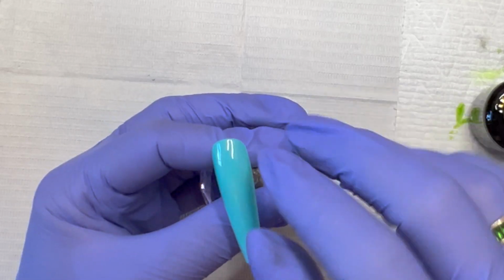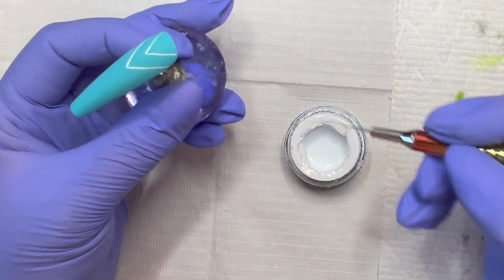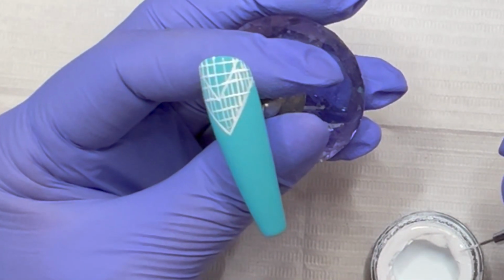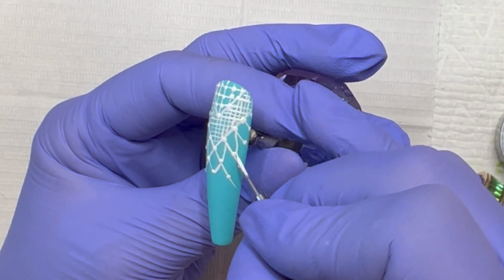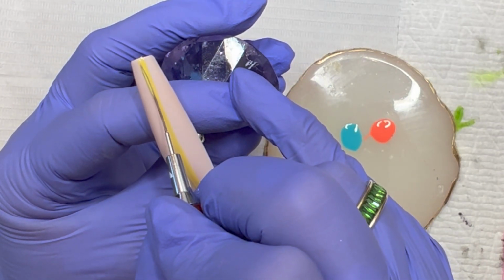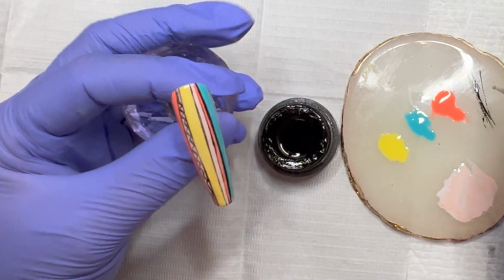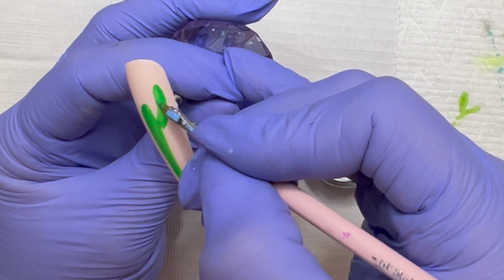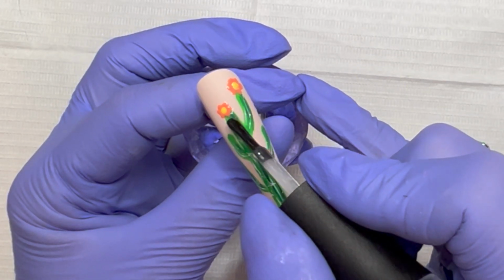BOHO Nail Art Design Ideas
Madam Glam DISCOUNT:
Save 35% when you use my code; NailsBySora35, or click on this

Besamé
Gentle Coral
Querida
Cherry Petals
Beige Rose
Green Energy

Gel Paint:
Black
White
Green

Nail Art Brushes:

Lil’ Baby Blender Brush

Makartt efile bits: